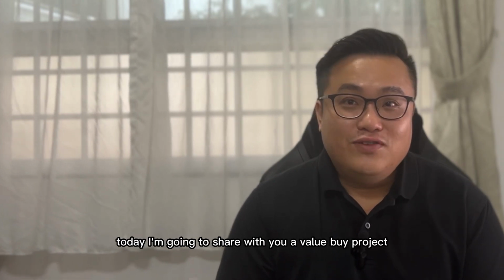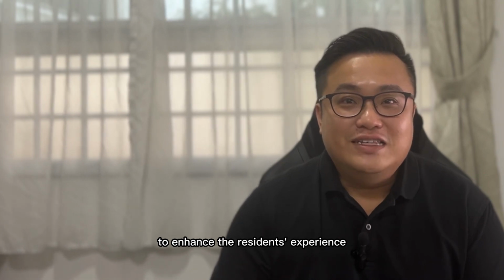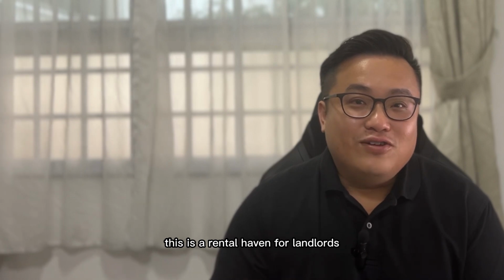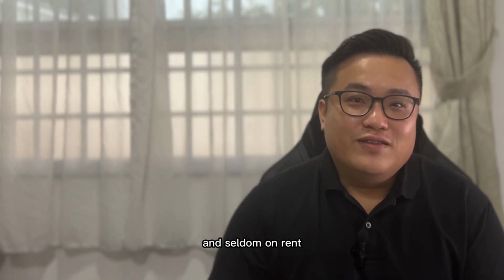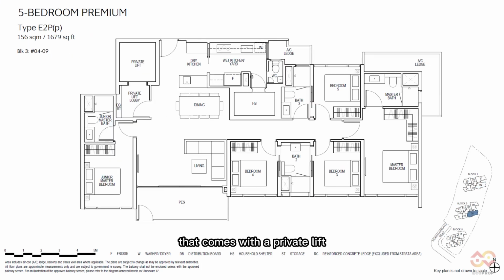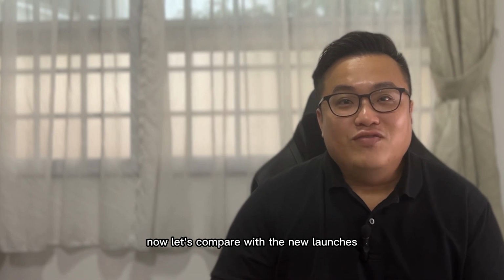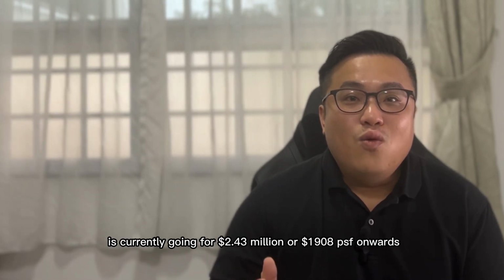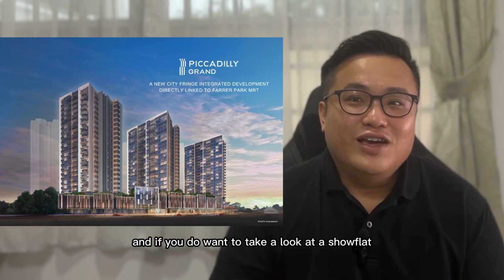Can you still find new launch below $2000psf in RCR?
Are you looking for a new launch in RCR thats below $2000psf

In this video, I will be sharing with you this new launch that's overlooked by many home buyers/investors.

Watch this video before the rest of the market reacts and snap up all the remaining units.

Check out this other video that might interest you
The Trinity of District 15

Follow me for more real estate tips